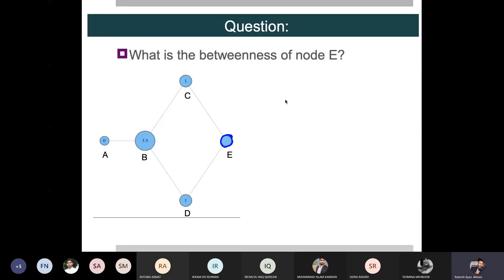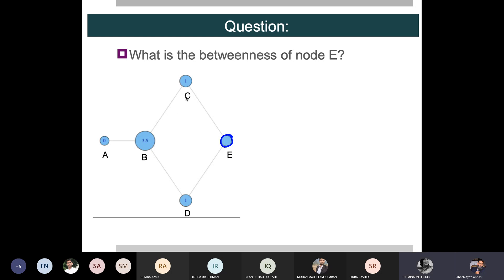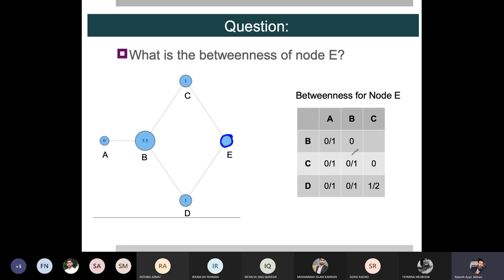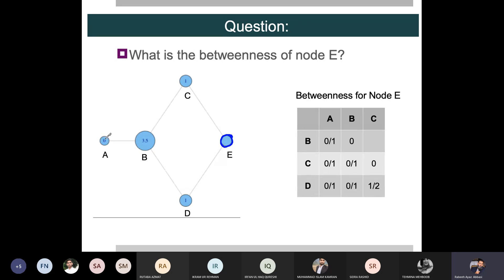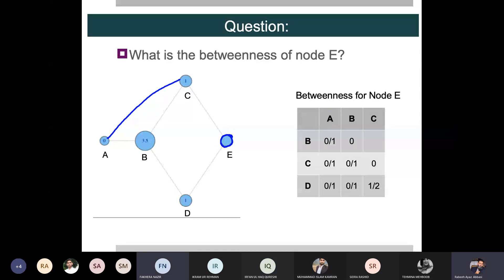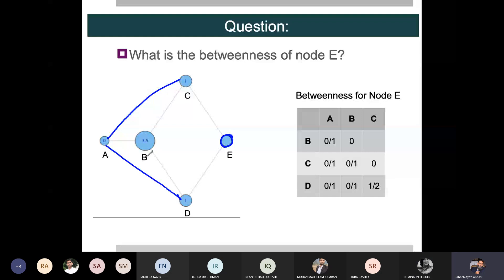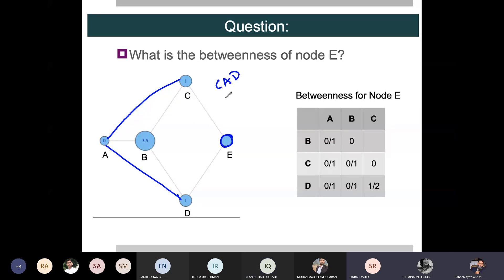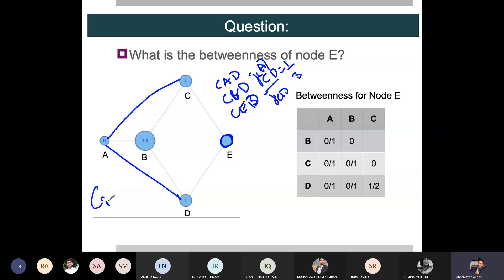Centrality Measures - 05 Betweenness Centrality 2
Centrality measures play an important role in finding important persons (or entities) in a network. In this series of lectures, we will understand different types of centrality measures and how do they capture the importance of nodes.

This video is part of video lectures recorded for the CS-827 Social Network Analysis course offered at the Department of Computer Science, Quaid-i-Azam University during Spring 2021.